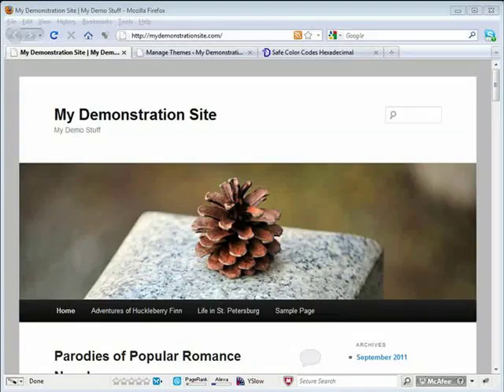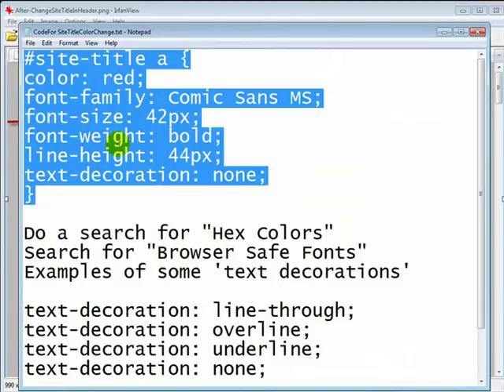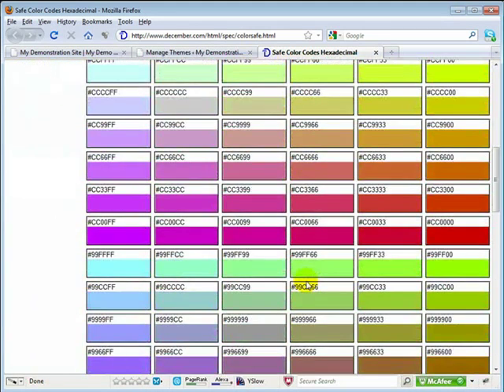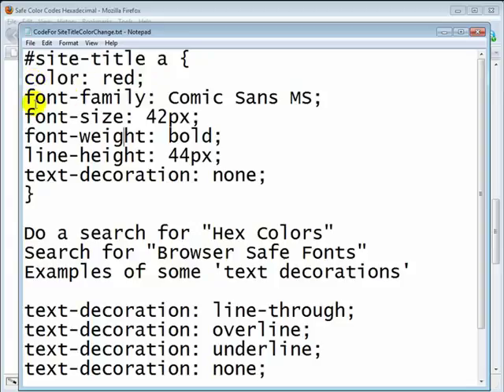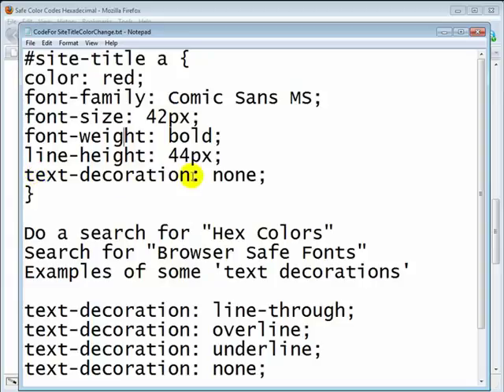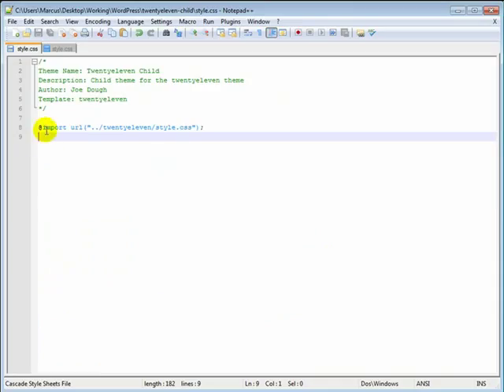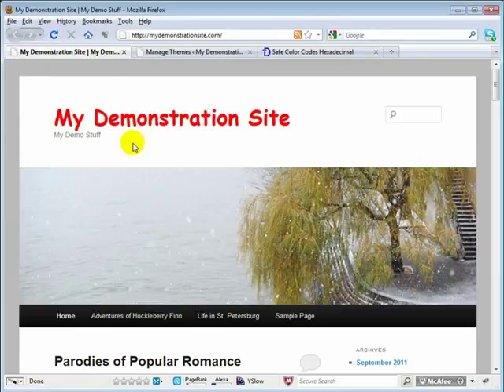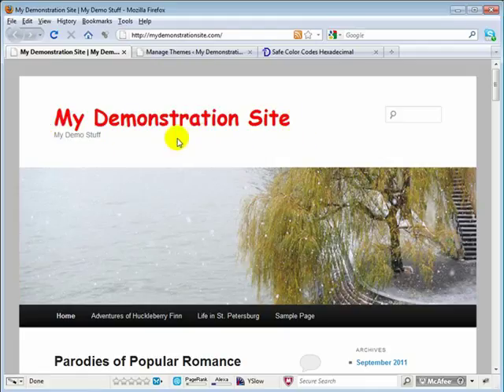WordPress Hack - How Title Style In Hearder Area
WordPress Hack - Title Style In Hearder Area